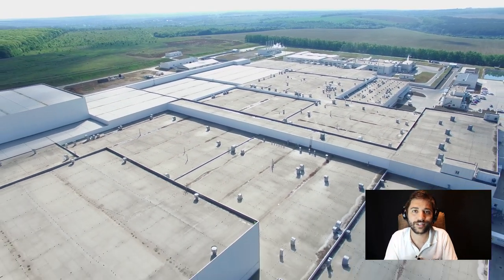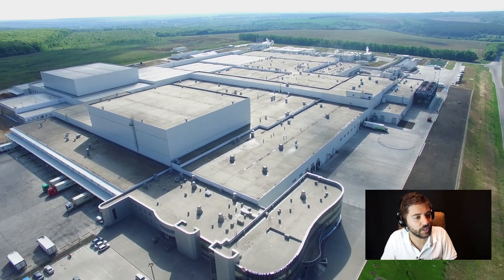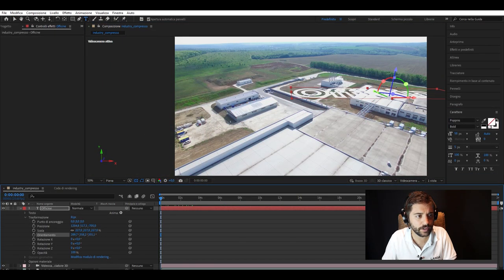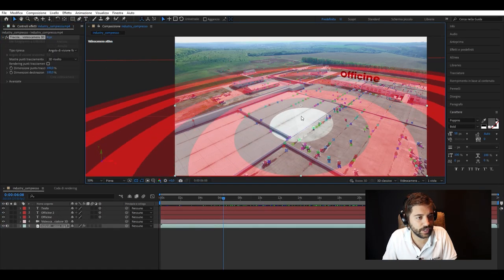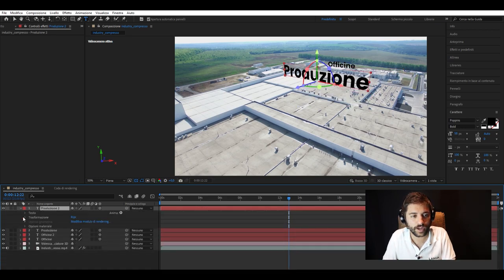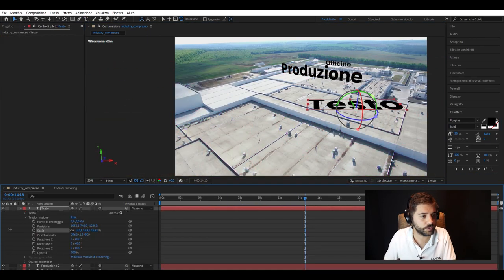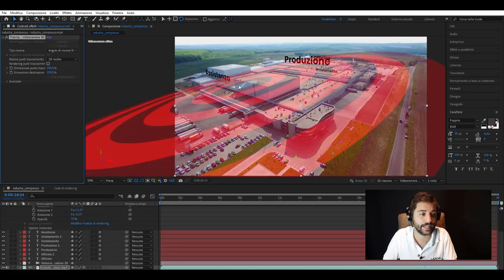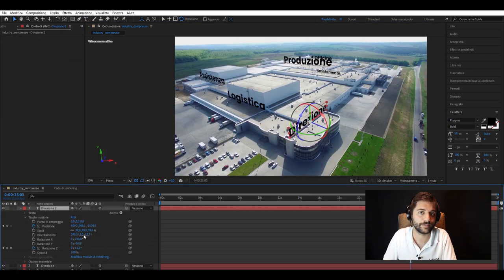Dynamic Text on Buildings, Warehouses, and Walls: Camera Tracking with Adobe After Effects